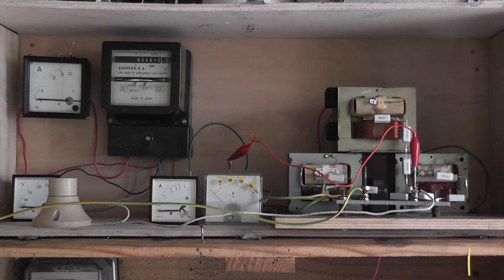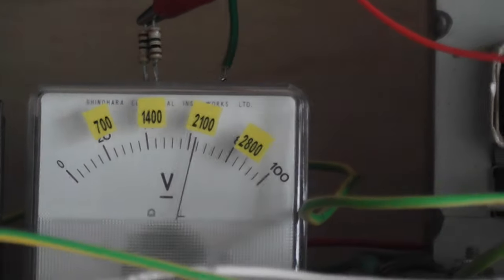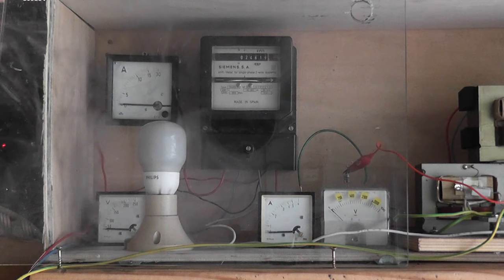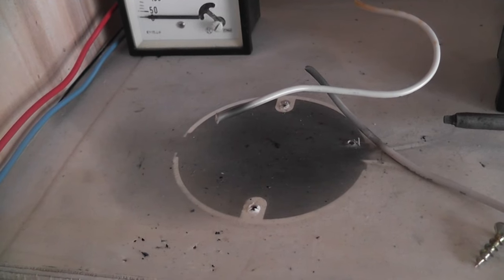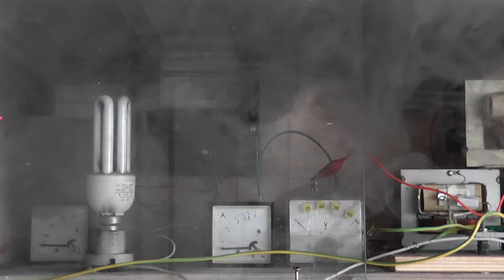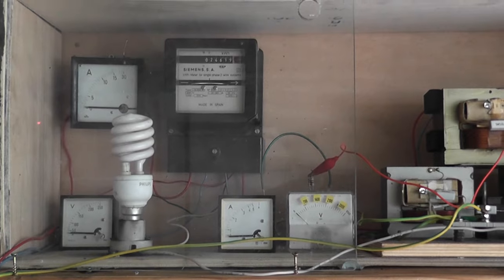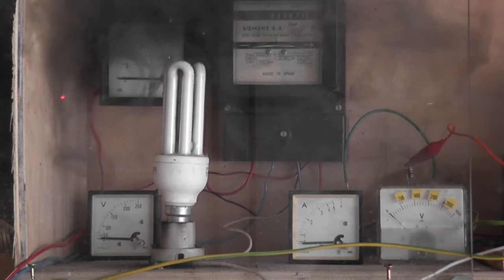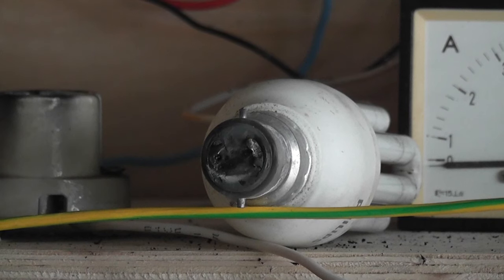3 metered MOT's parrallel -- CFL burn outs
This was supposed to be video No: 500, but is now 501.

Three unballasted MOT's are set up in parrallel. and the LV (240 V) and HV (2100 V) sides of the MOT's are metered with Volt and Ammeters.

It can be clearly seen that the HV Voltage drops sharply as the arcing or overload drags the voltage down of the MOT's.
The current from the shorted HV windings varies between 3 and 4 Amps.

The 240 Volts side draws up to 50 Amps from the 20 Amp MCB for about 6 to 10 seconds before tripping.
The ammeter on the panel goes to over 30 Amps max. but on my relay control module reads up to 50 Amps.

These are dangerous experiments as mains and high voltages are present and should not be done by inexperienced people.